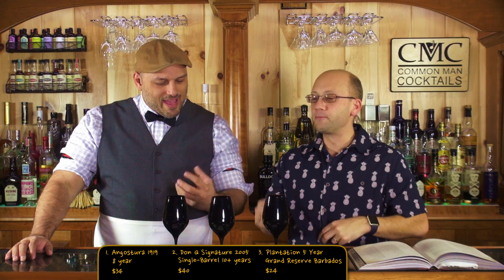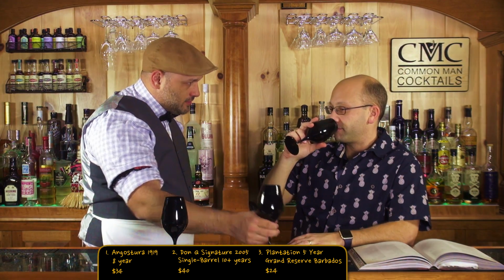Aged Rum Blind Angostura 1919, Plantation 5 year & Don Q 2005 Signature 🔥 Episode 012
Today we take the winner of our last brand blind tasting, Plantation 5 Year Aged rum and compare it up against Don Q 2005 Signature Release Single Barrel and Angostura 1919. We love all of them and we didn't know what the brands were that were going up against Plantation in this run.

Let us begin the blind tasting battlegrounds!

Drink Responsibly.